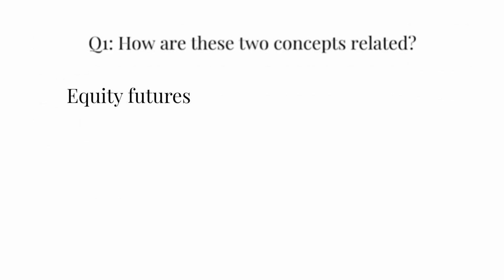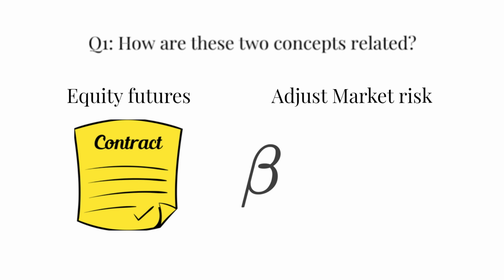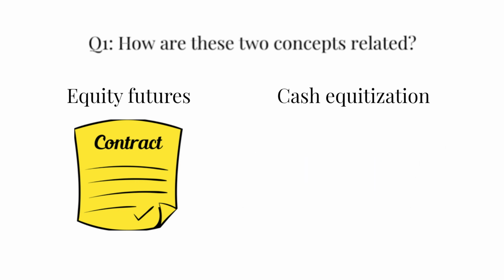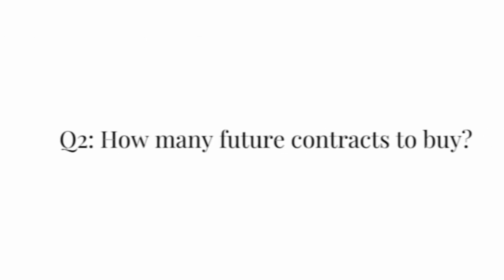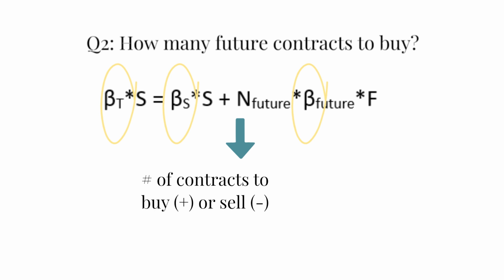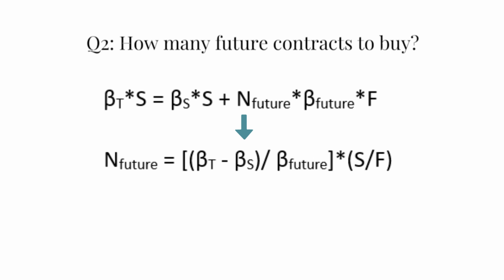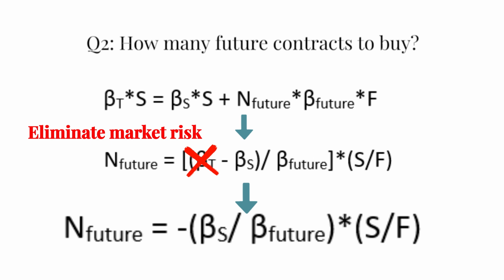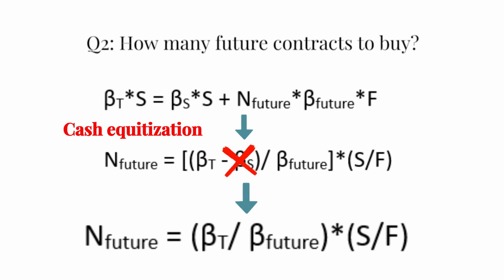Equity futures and Cash equitization - CFA level 3 tutorial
Equity futures
Multiplier per index point
Market risk
Cash equitization